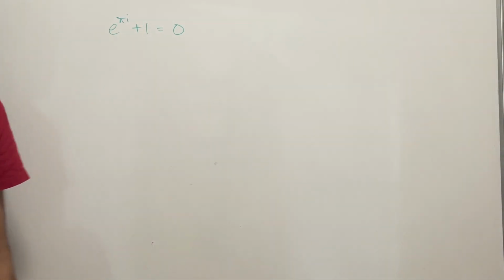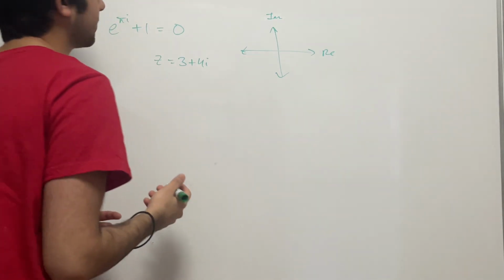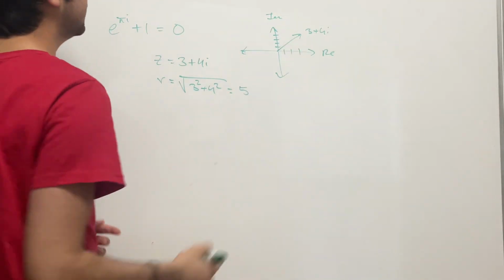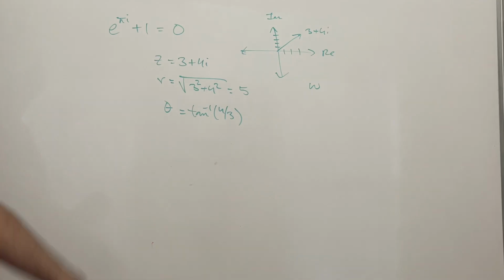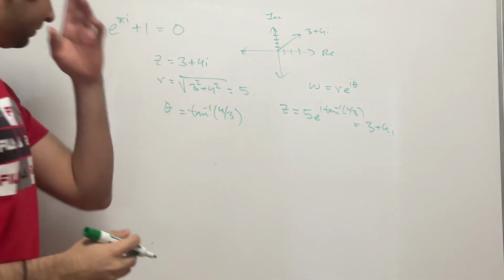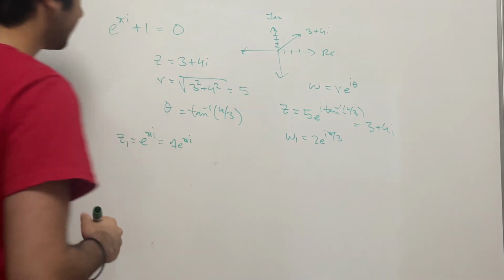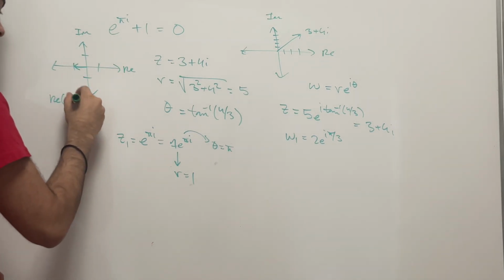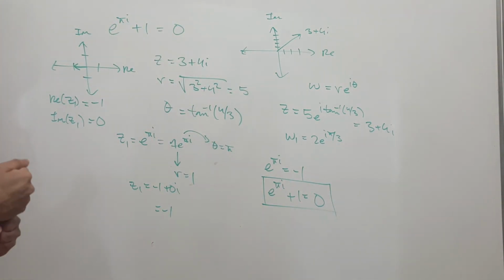How Euler’s identity works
There comes a time when every math YouTube ends up making a video on Euler’s identity.

I guess today was the day…

Pls let me know of any mistakes…